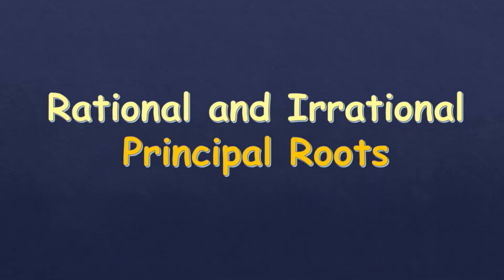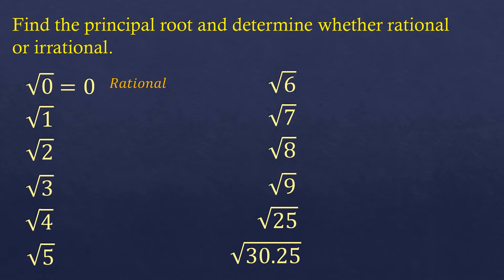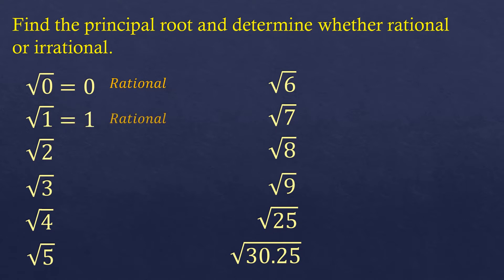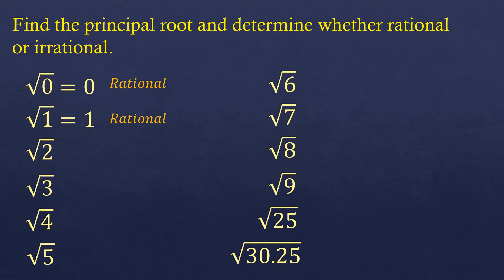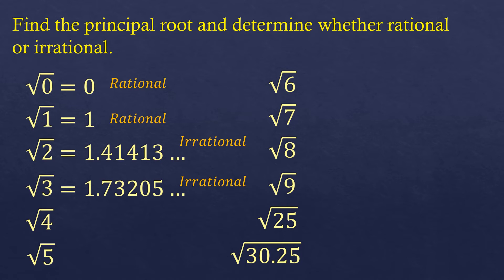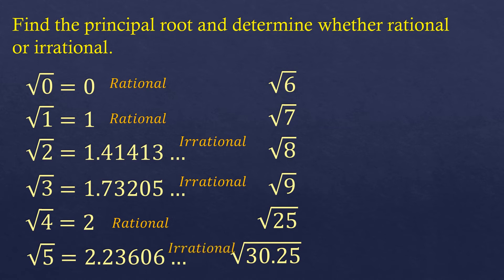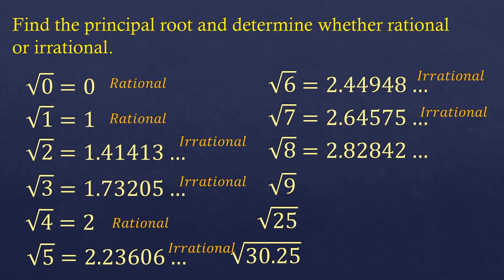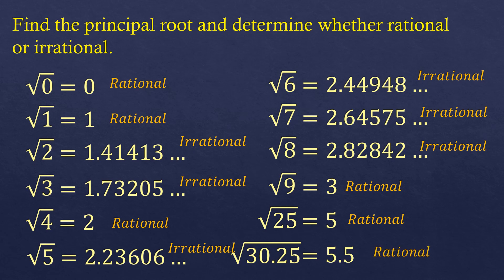Identifying Rational and Irrational Principal Root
Simple and clear explanation on how to find the principal root and how to identify if it is a rational or an irrational root.